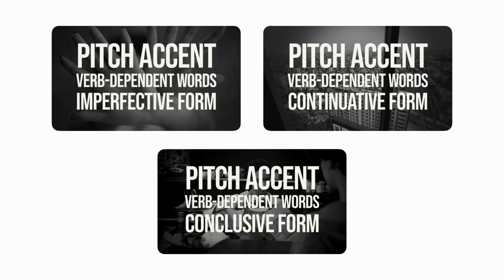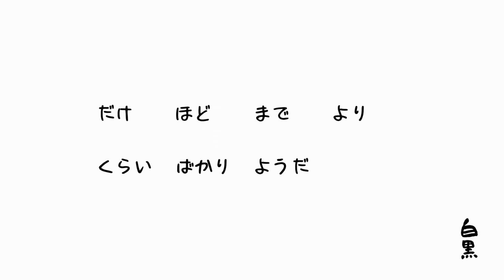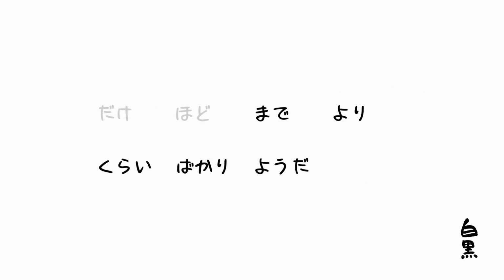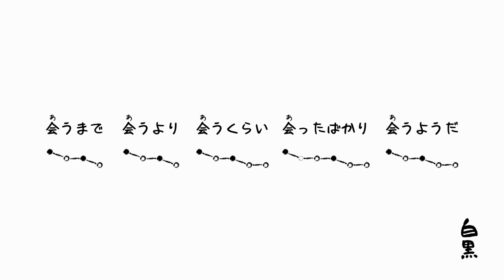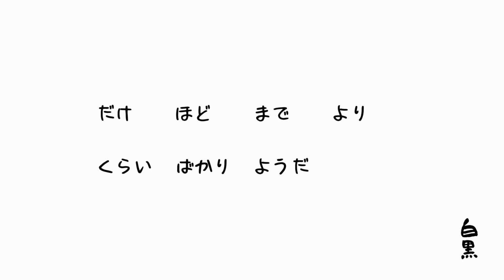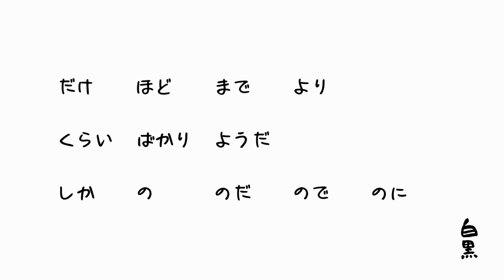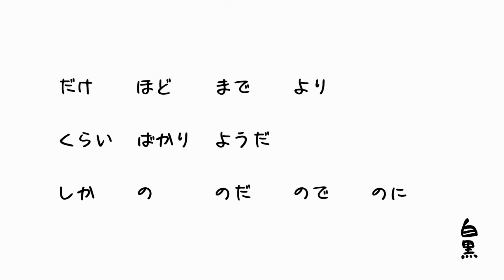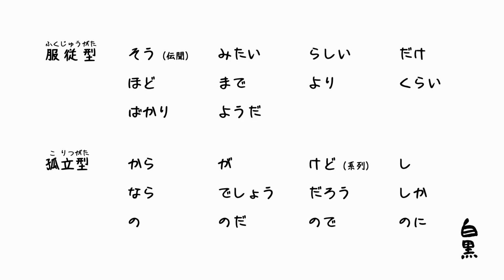Japanese Pitch Accent | Verb-dependent Words | Attributive Form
Master the pitch accent of attributive forms 連体形 of Japanese verbs in this lesson, where you’ll learn the pitch accent behaviors of the Follower type dependent words like だけ, ほど, まで, より, くらい, ばかり, and ようだ, as well as the Loner types ones such as しか, の, のだ, ので, and のに, with structured explanations and practical examples to help you fully understand the underlying logic of their pitch changes when attaching to 連体形. This is especially deal for learners studying Japanese pitch accent and verb conjugation, and even more effective when combined with the previous lessons on the 未然形, 連用形, and 終止形 to build a complete understanding of pitch accent on verb conjugated forms and commonly used dependent words that attach to them.

00:00 Introduction
02:21 Follower type: だけ、ほど
03:31 Follower type: まで、より、くらい、ばかり、ようだ
05:18 Loner type: しか
06:44 Loner type: の、のだ、ので、のに
08:13 Recap
09:25 Explanation